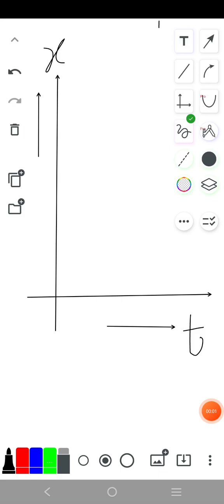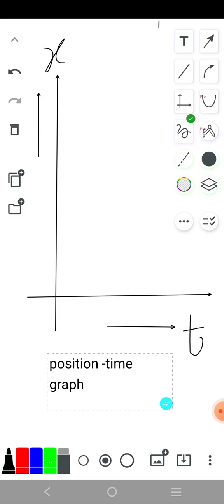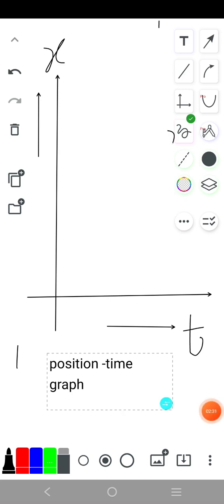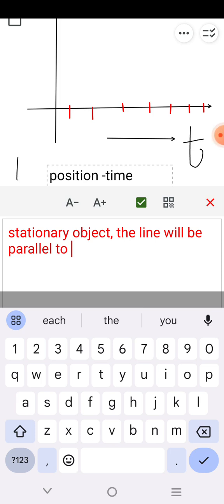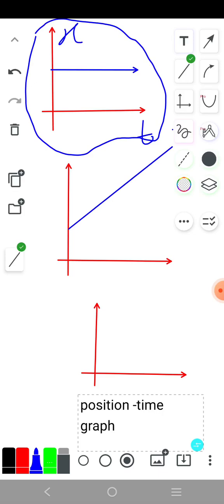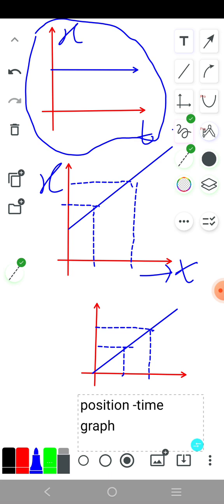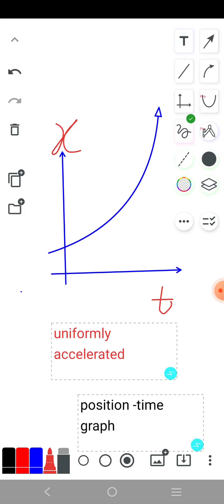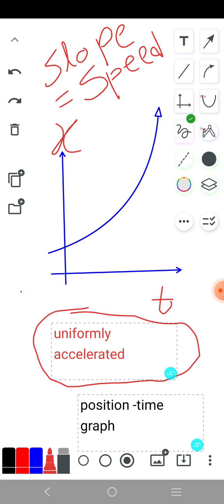How to draw position time graph for Motion in straight line|| let's learn graph in physics